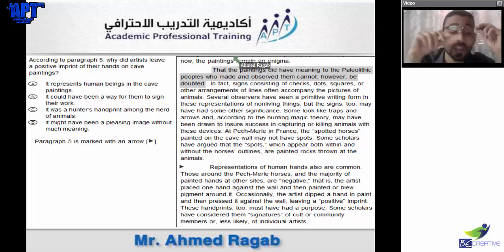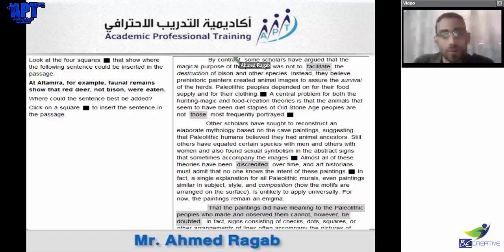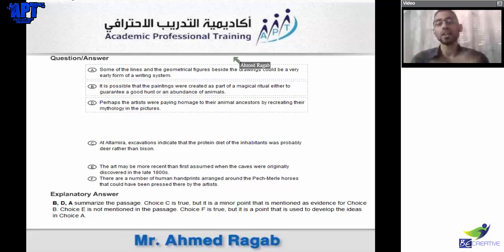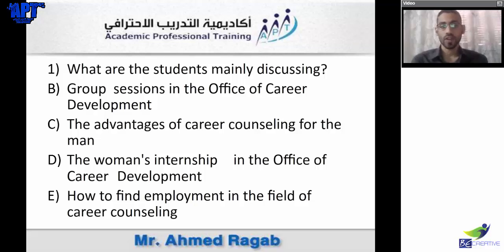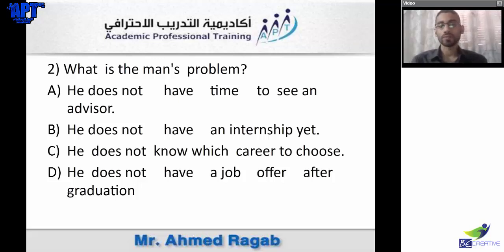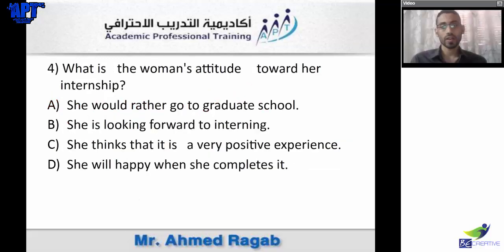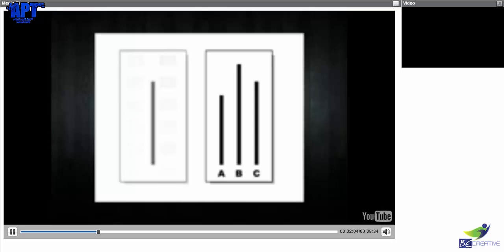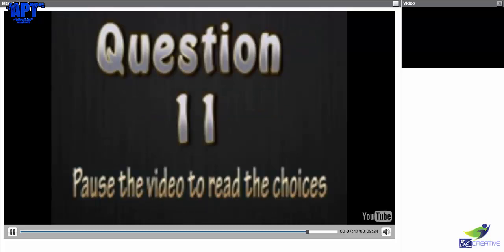9part5intergration reading and listening TOEFL